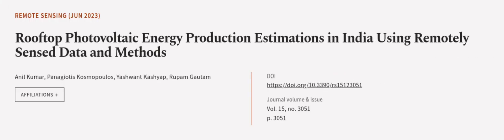Rooftop Photovoltaic Energy Production Estimations in India Using Remotely Sensed Dat... | RTCL.TV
### Keywords ###

### Article Attribution ###
Title: Rooftop Photovoltaic Energy Production Estimations in India Using Remotely Sensed Data and Methods
Authors: Anil Kumar, Panagiotis Kosmopoulos, Yashwant Kashyap ,and Rupam Gautam

### Video Timestamps ###
0:00:00 - Summary
0:01:09 - Title
0:01:17 - Outro
0:01:21 - End